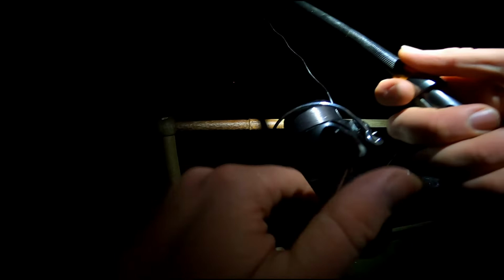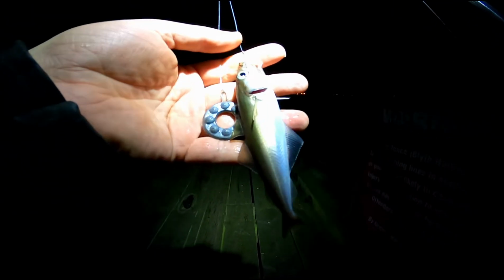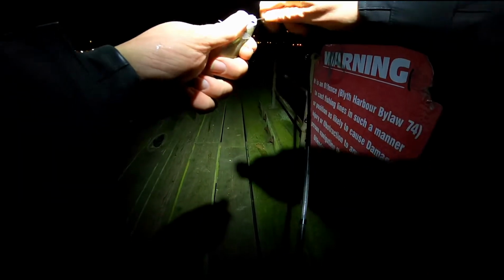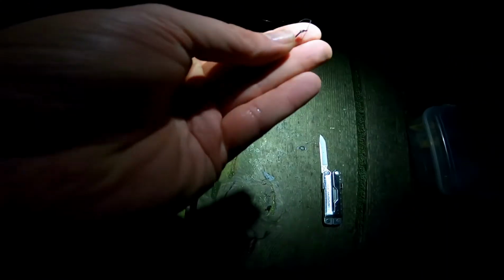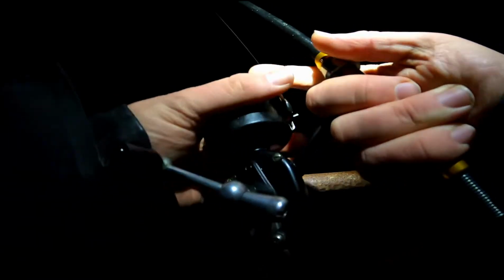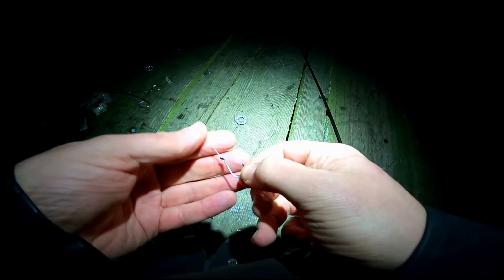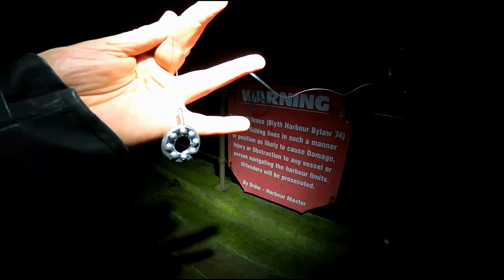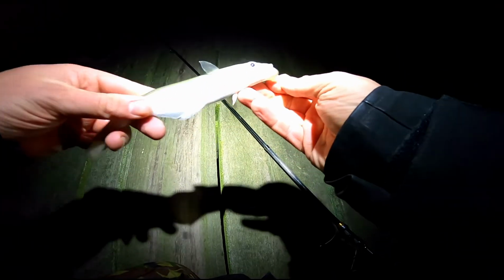Light tackle fishing off the pier